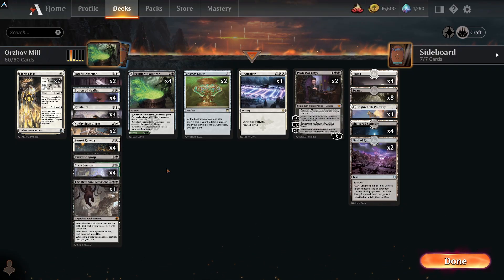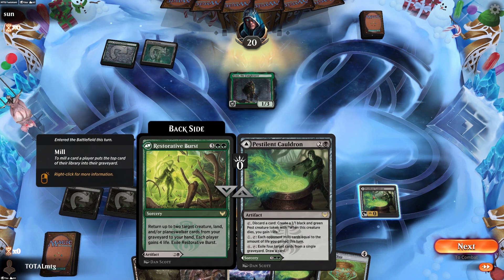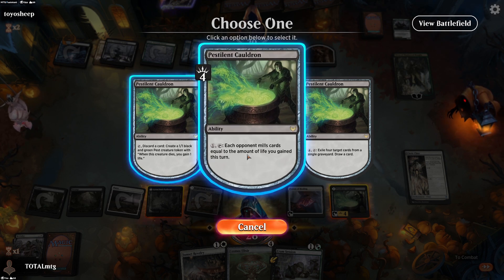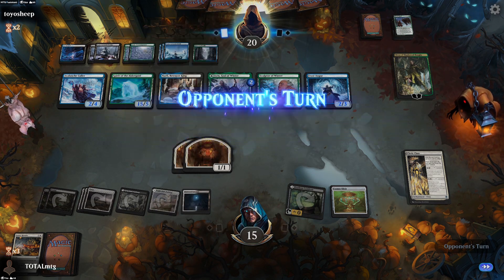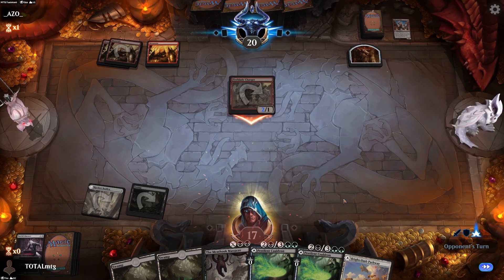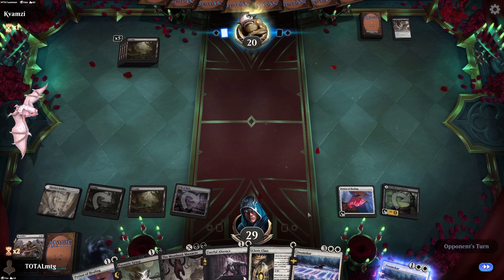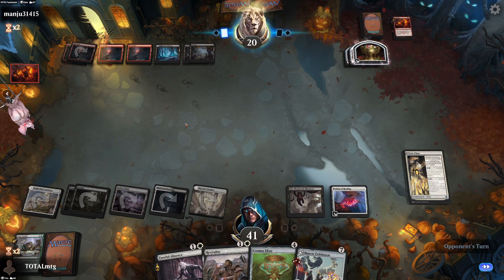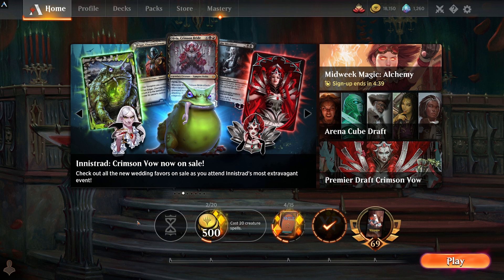THE JANK IS REAL | Orzhov 'Pestilent Cauldron' Mill | BO1 MTG Arena Standard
Today I have a cool MTG Arena deck for you that is a proper jank deck and can be taken to the BO1 MTG Arena Standard ladder! Orzhov Pestilent Cauldron Mill is the MTGA standard deck! Orzhov Mill has a sub lifegain theme that fuels the Pestilent Cauldron up so you can Mill your oppoents. Enjoy the MTG Arena deck guide and MTGA gameplay!

00:00 - Intro
00:11 - Deck Guide
04:03 - Game 1
08:17 - Game 2
20:18 - Game 3
28:53 - Game 4
33:39 - Game 5

code - TOTALMTG10YP

Follow me on Moxfield to keep up to date with all my Commander decks